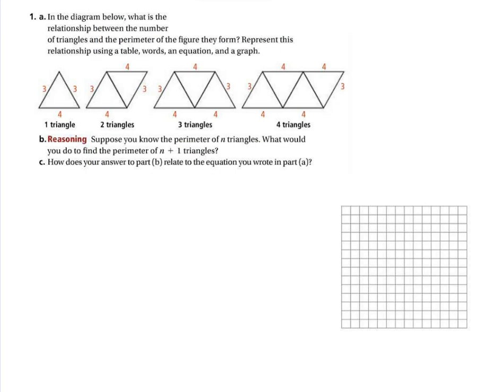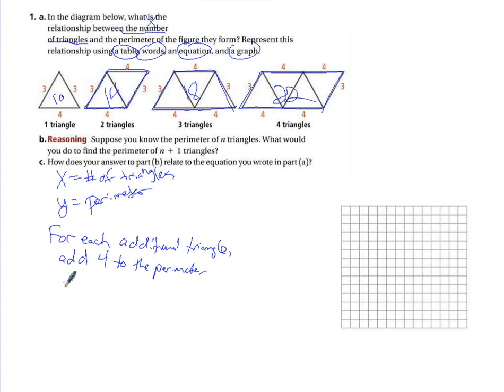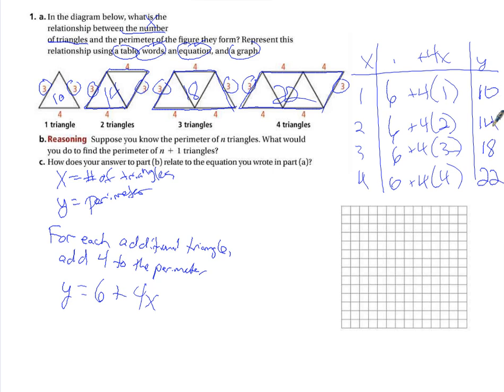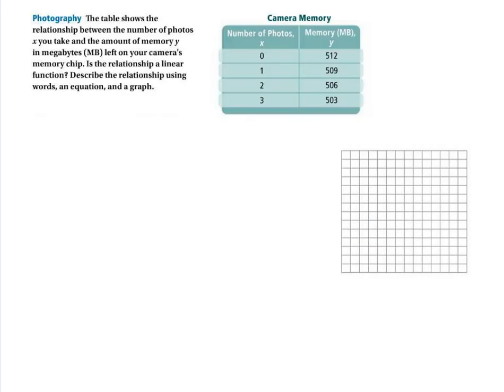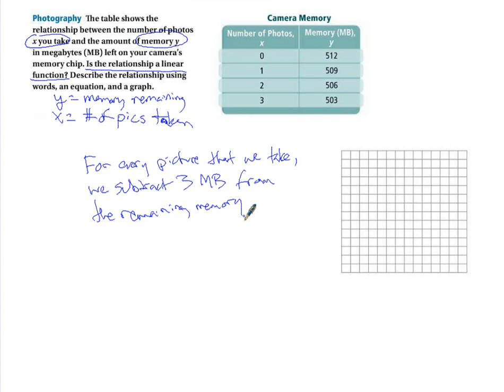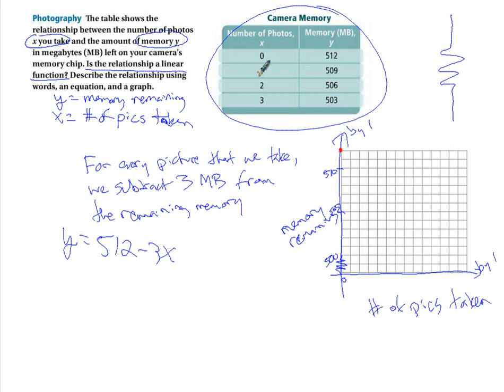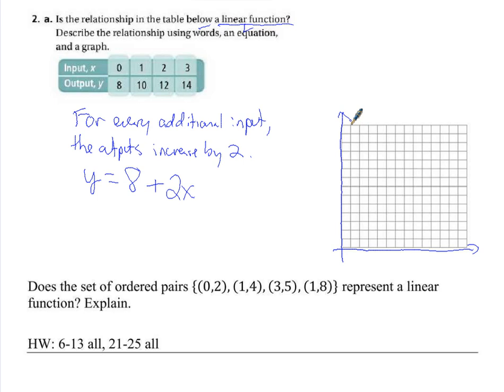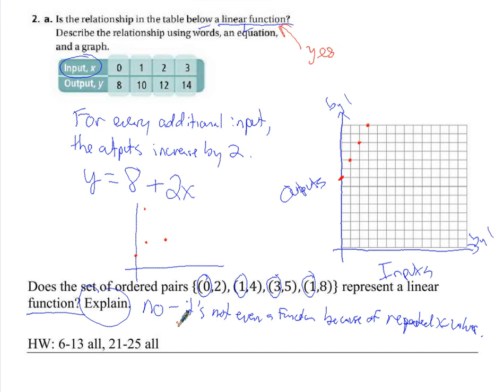A1 4 2 Patterns and Linear Fuctions part 2